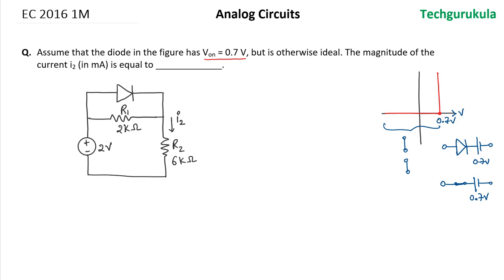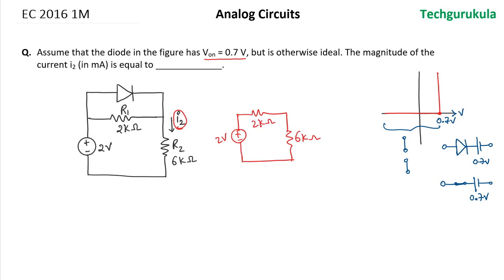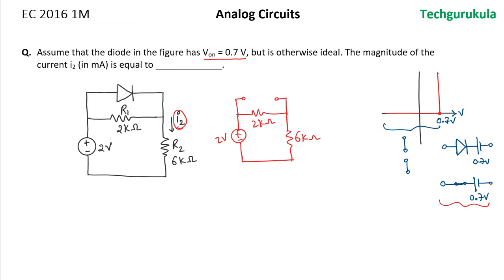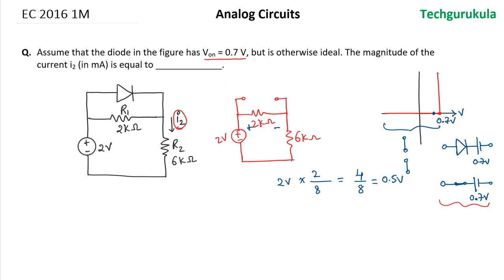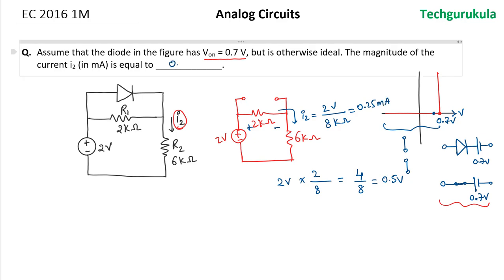AC: EC GATE 2016 1M - Diode Circuits